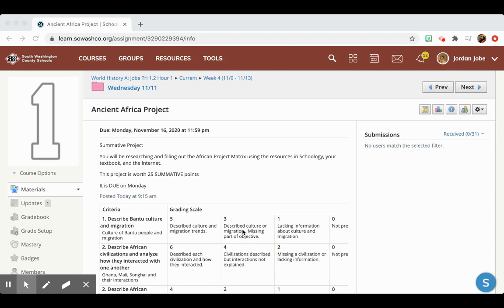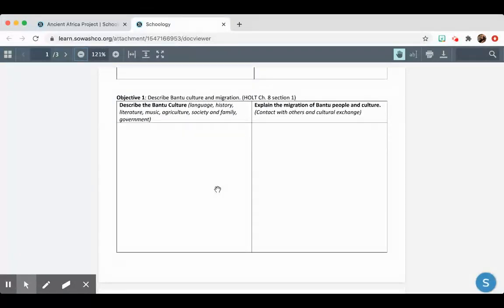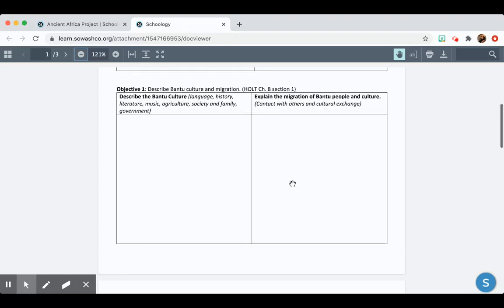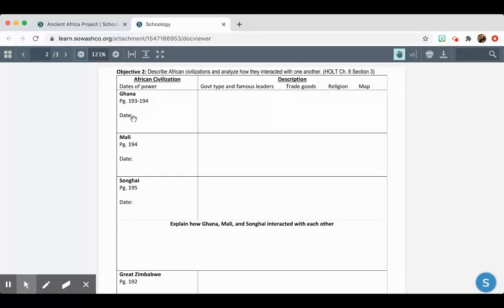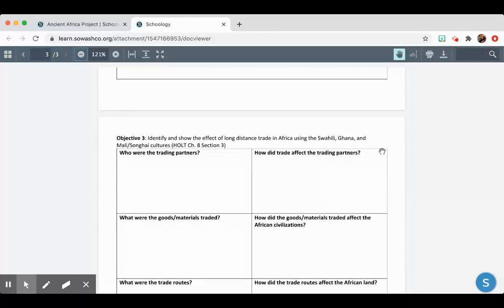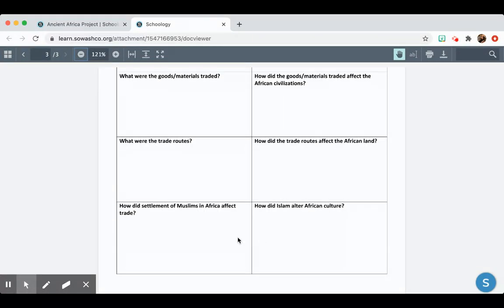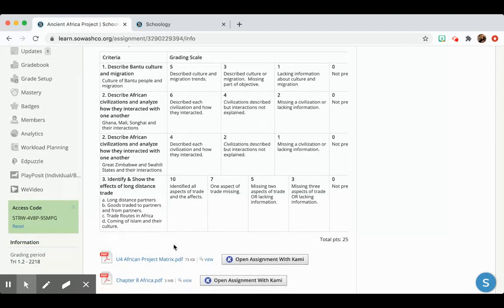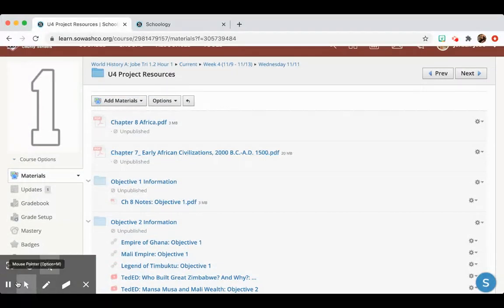Ancient Africa Project Instructions - Matrix Only